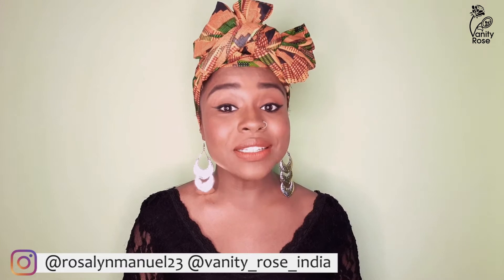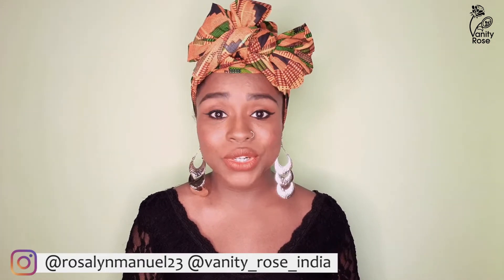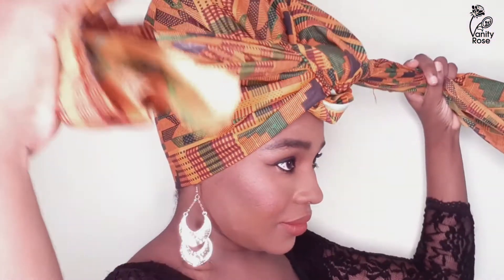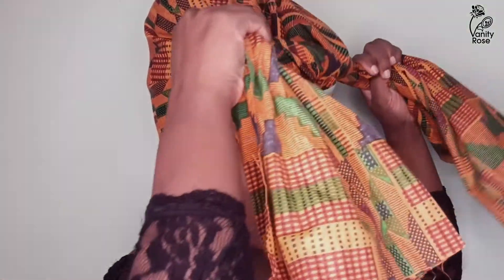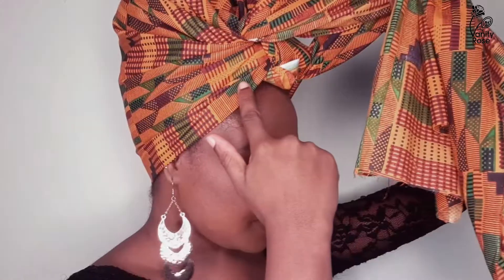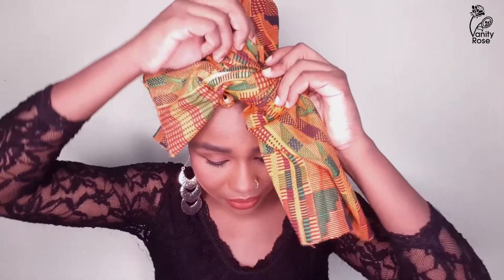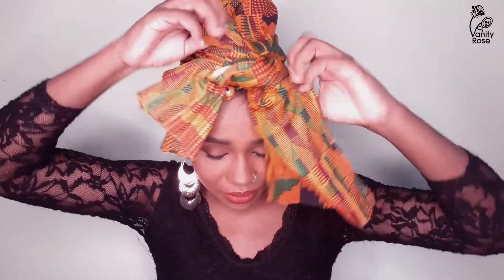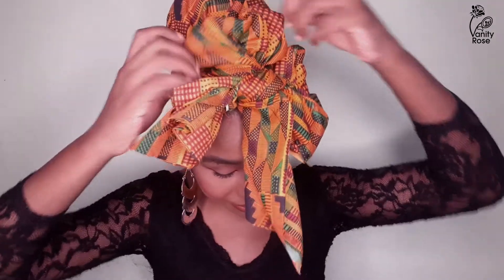How To Tie A Head Wrap.- Beginners Tutorial.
If you're having a bad hair day or don't wanna spend time styling your hair, a head wrap could be your best option.
It's stylish , quick and very easy to tie.

I'm sure you'll leave laughing or at least smiling I promise.

Head wrap: @blasianthestore

Copyright:
My pictures and videos cannot be used without my permission.